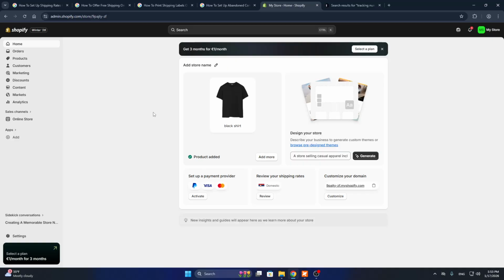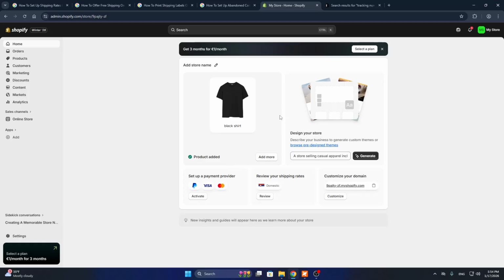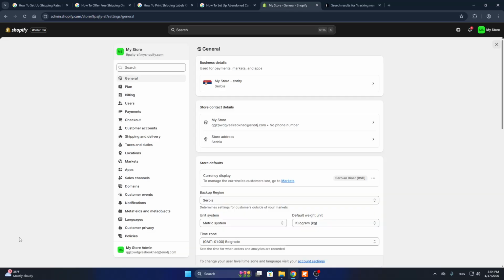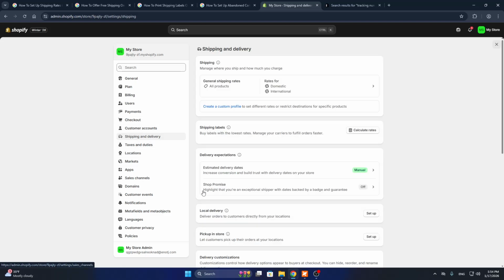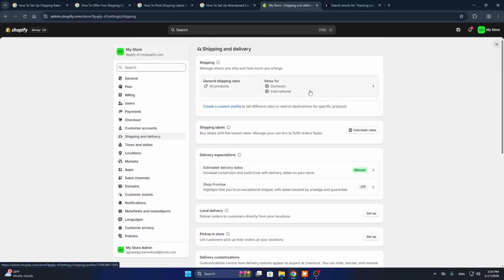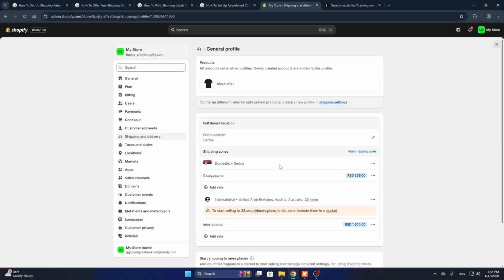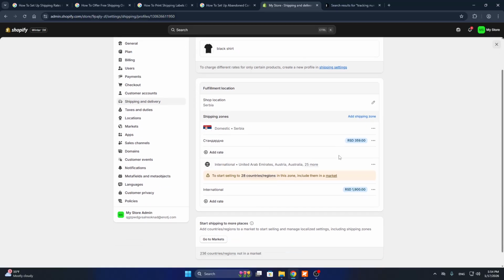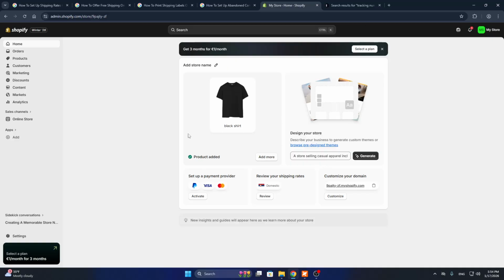How To Set Up Shipping Rates On Shopify ! Tutorial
Today we talk about set up shipping rates on shopify,how to set up shipping rates on shopify,shopify shipping,shopify shipping rates,shopify shipping settings,how to set up shipping on shopify